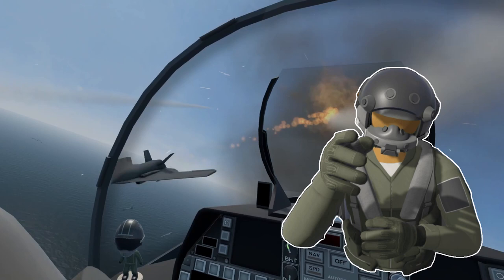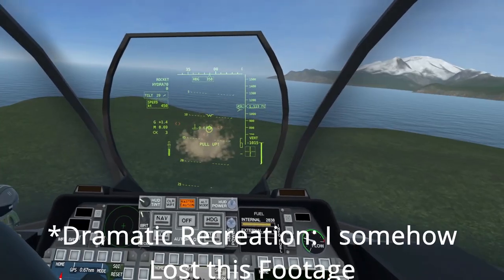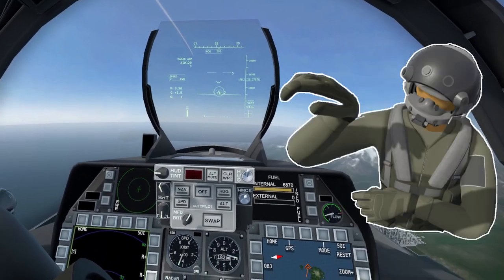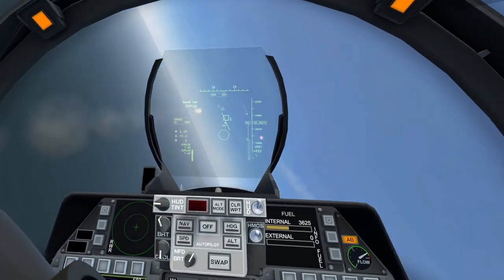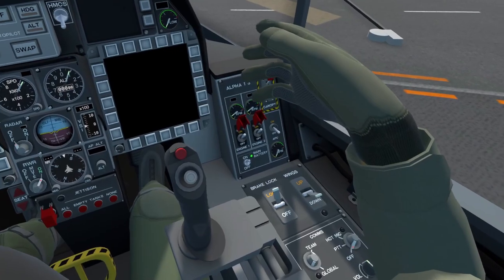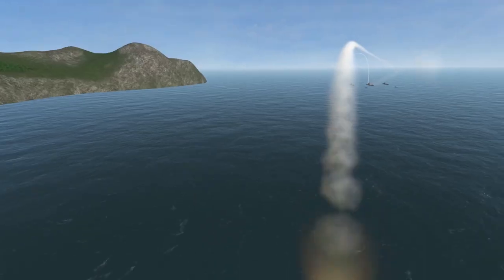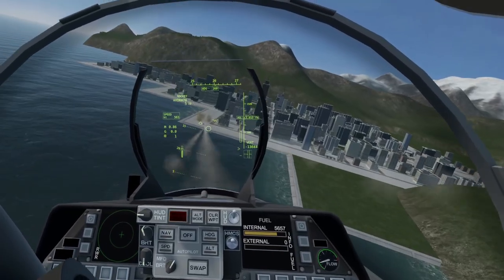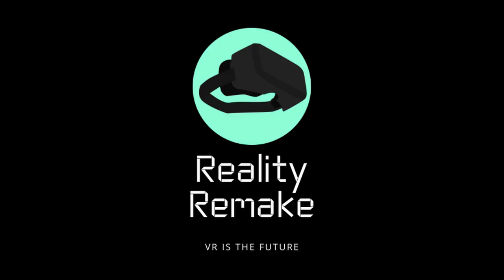I Became A Fighter Pilot In VR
In this video we go from an absolute beginner to an expert pilot in VTOL VR by training for and defeating a very hard mission in the game. VTOL VR is a fantastic Virtual Reality flight simulator that is super immersive with fully interactable controls that you use with your VR touch controllers. No keyboard or joystick required.

(Steam Description): VTOL VR is a near-futuristic combat flight game built for Virtual Reality. Pilot advanced multi-role jets, using your hands to flip switches, press buttons, and manipulate the virtual flight controls.